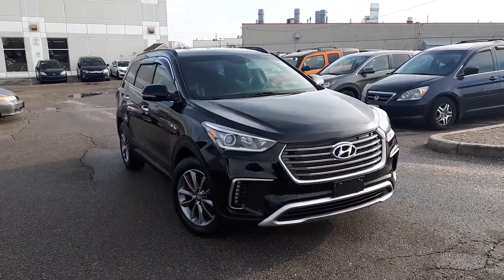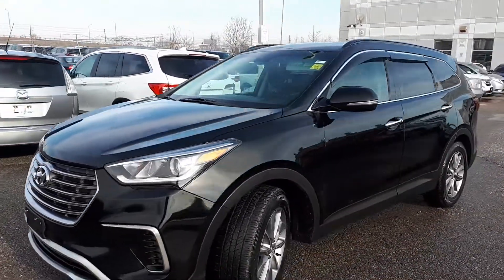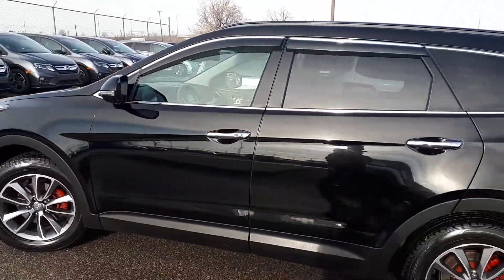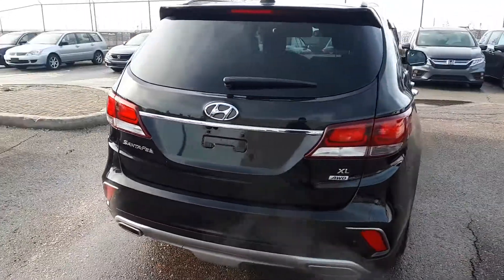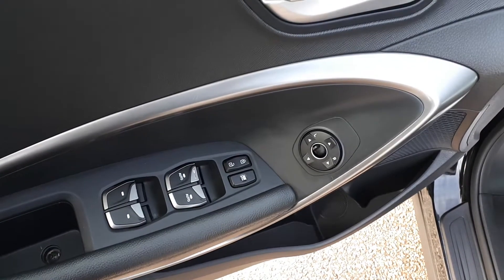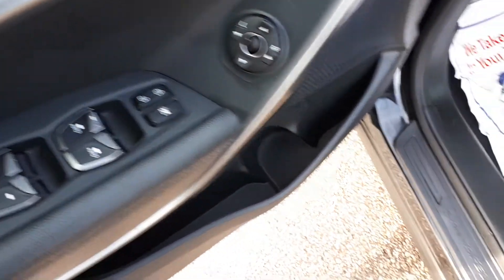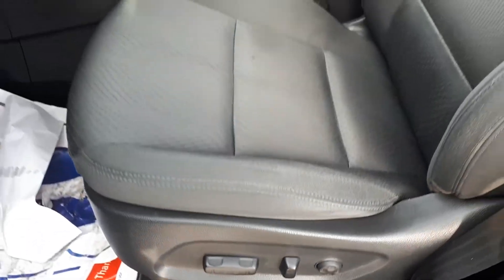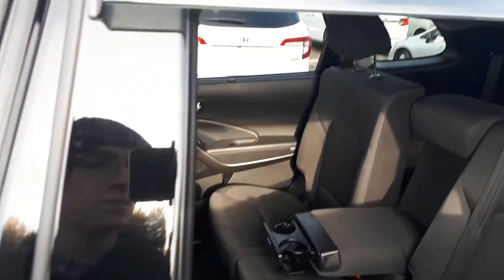2018 Hyundai Santa Fe XL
Pre Owned 2018 Hyundai Santa Fe XL at Formula Honda!